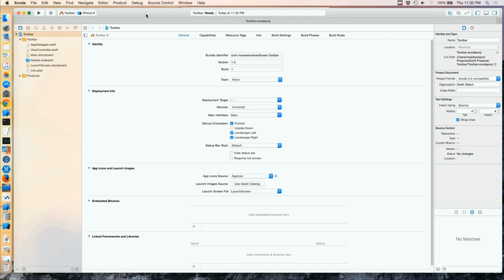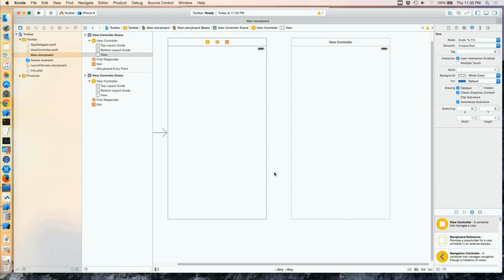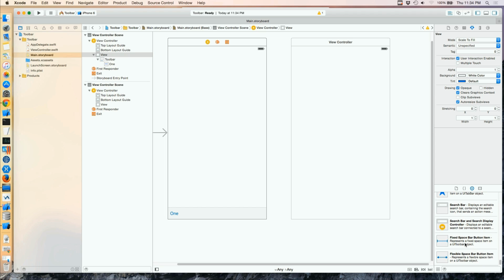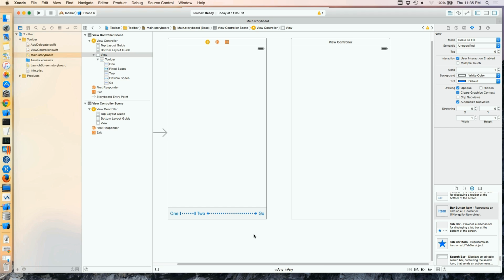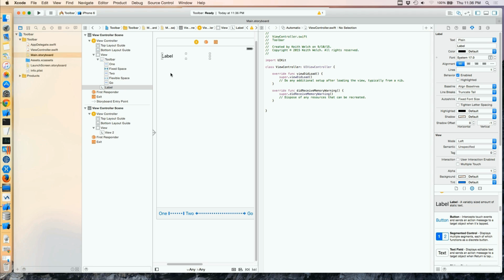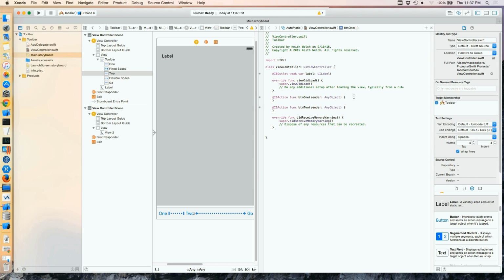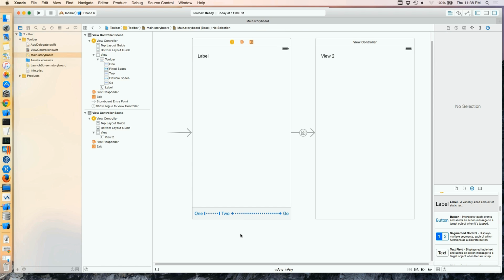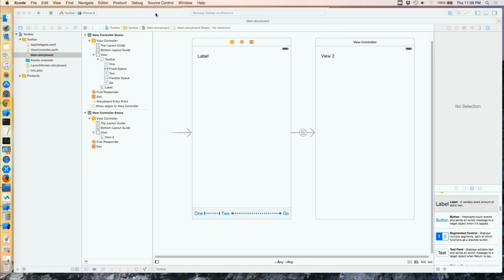iOS 9 App Development Tutorial - UIToolbar Control